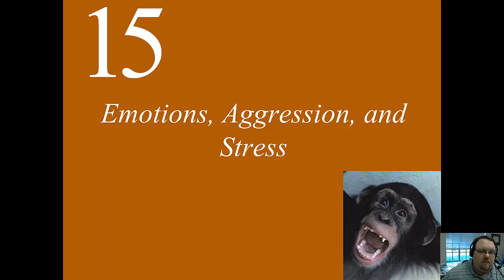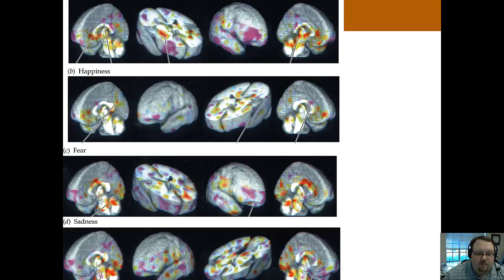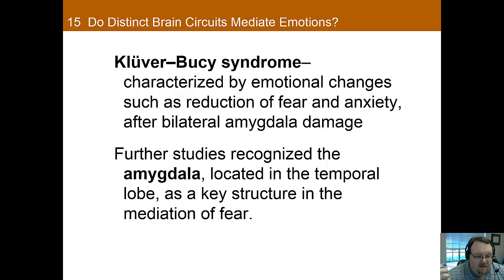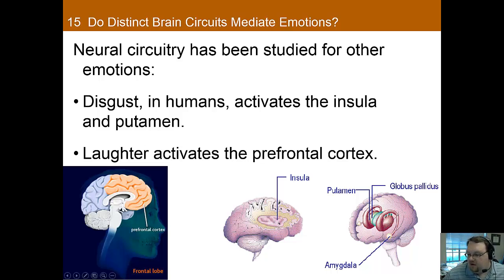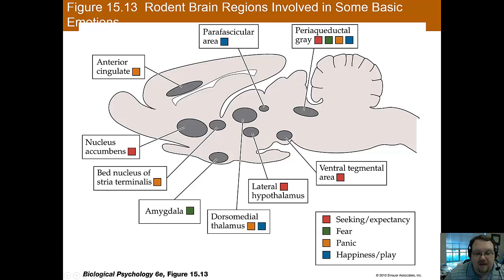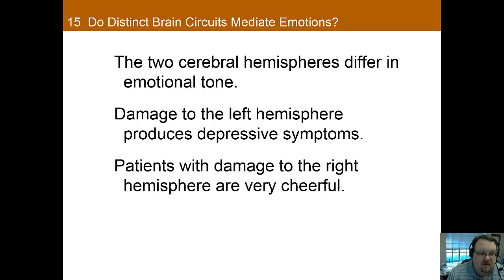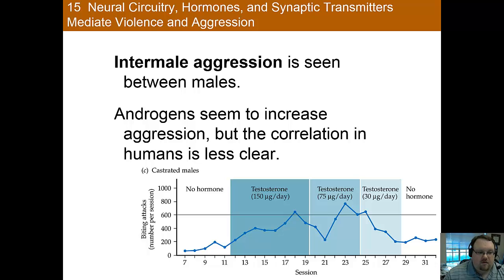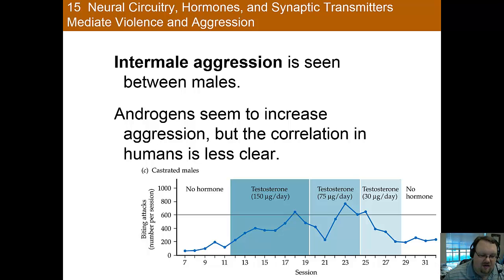Chapter 15 Part B: Emotions, Aggression, and Stress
This is part B of the lecture for Chapter 15: Emotions, Aggression, and Stress in Dr. Nadorff's Biological Psychology course at Mississippi State University.